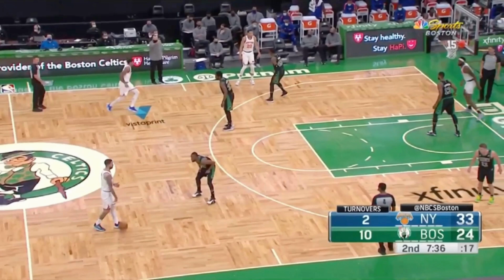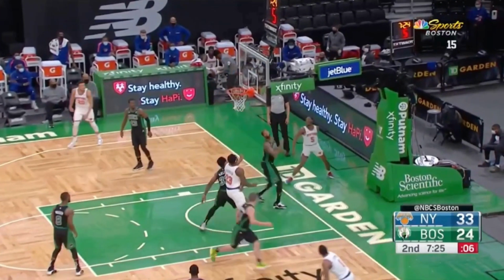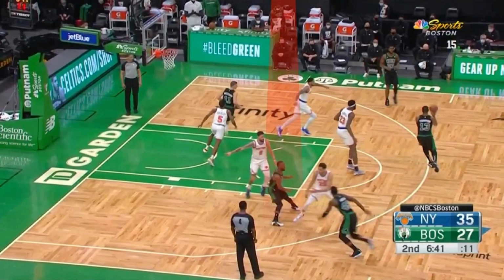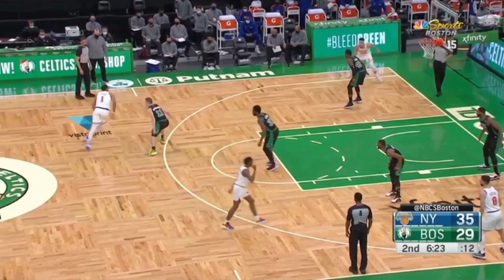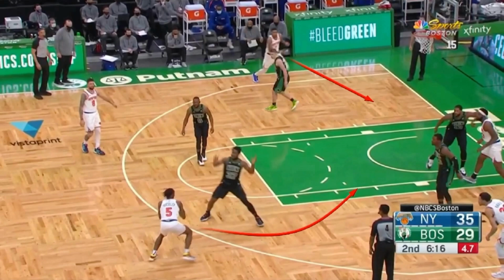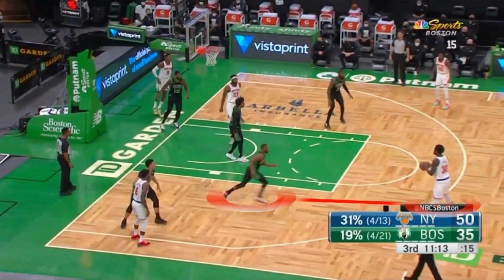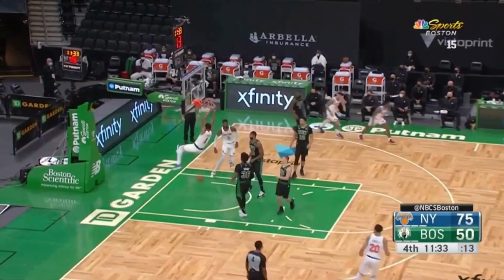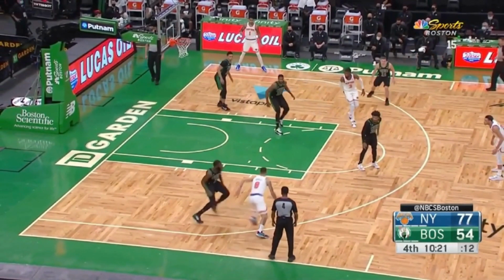Quickley and Toppin Look Good In Blowout Win | Knicks vs Celtics | Knicks Film Session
Immanuel Quickley and Obi Toppin showed out in an Impressive blowout win on the road. The rookies had played well together as Toppin benefited from a couple Quickley assists. Knicks vs Celtics highlights are included as Quis breaks down some key moments from the game.